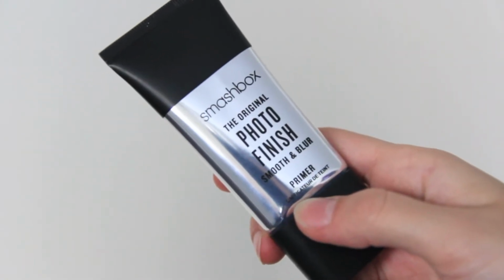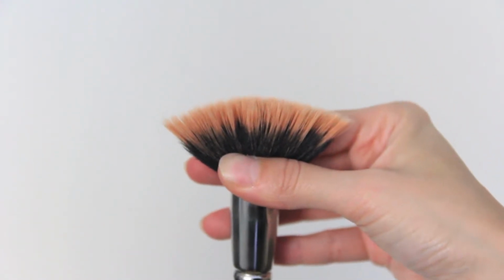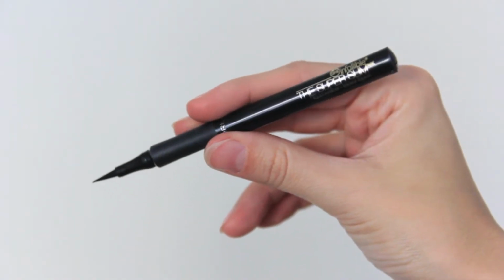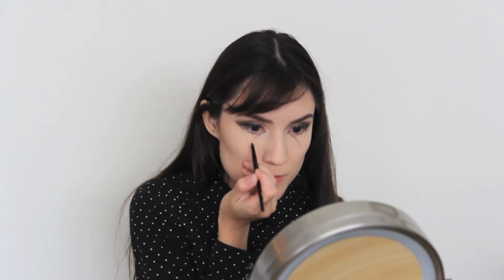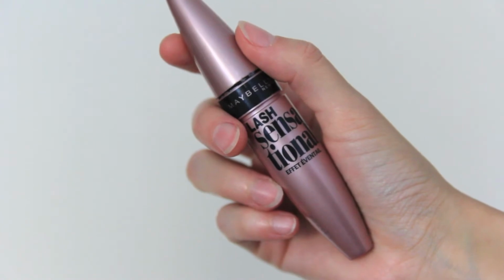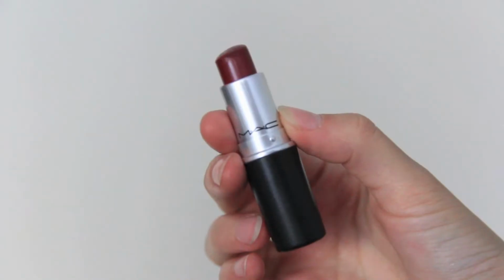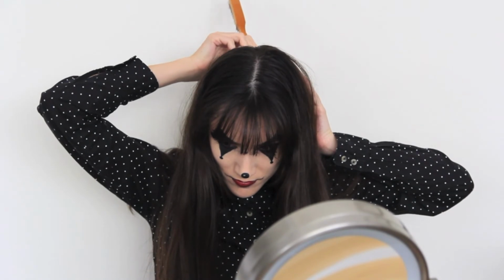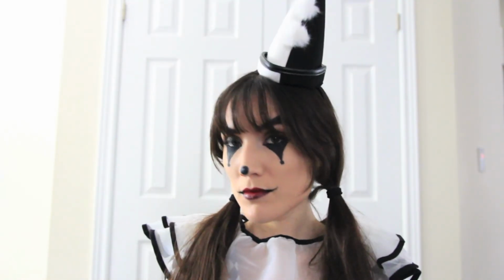Scary Clown - Makeup Tutorial and Costume | Carolina Pinglo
HAPPY HALLOWEEN ! This is one of my favourite holidays ! (I know I say this for every holiday) but i love the idea of dressing up and doing cool makeup that you normally don't get to wear! I thought i would switch things up this year and do a cool/creepy/scary looking clown (I struggled with the name ok. ) But before i get started i wanted to quickly mention that i'm not a Beauty Guru so i kept this tutorial really simple and at a basic level (Because thats where I am lol) I'm as good at makeup as the average girl that wears it. Hopefully this helps you or gives you some inspiration !

- * Maybelline Fit me foundation (Shade 112)
- Mac pro longwear concealer (Transparent) : MAC WEBSITE NOT WORKING WILL UPDATE
- * Rimmel stay matte
- Mac Mineralize skin finish (Gold Deposit) : MAC WEBSITE NOT WORKING WILL UPDATE
- * L'oreal liquid Liner
- Maybelline gel Liner
- Mac eyeshadow (Carbon) : MAC WEBSITE NOT WORKING WILL UPDATE
- Mac Black eye pencil:  MAC WEBSITE NOT WORKING WILL UPDATE
- * NYX Mico brow pencil
- Maybelline lash sensational mascara
- Mac listick (Party line) : MAC WEBSITE NOT WORKING WILL UPDATE